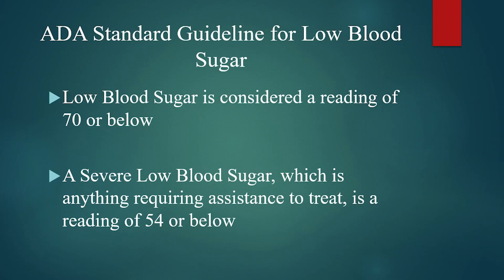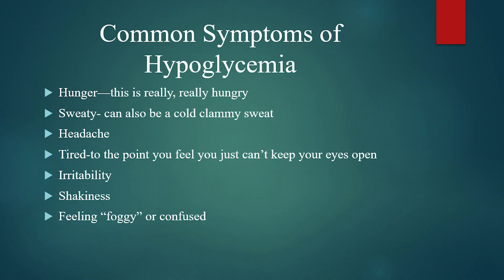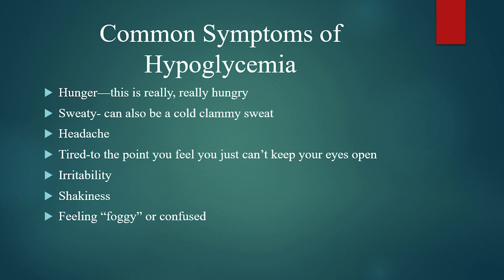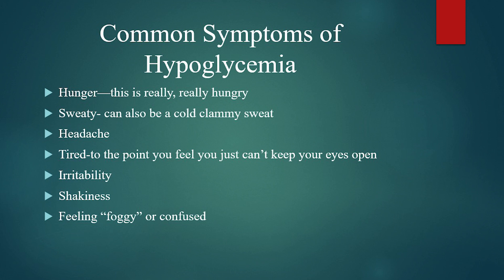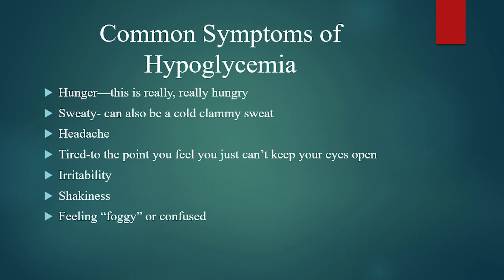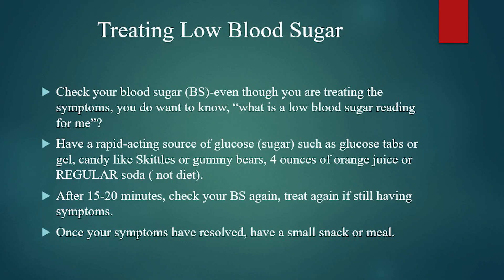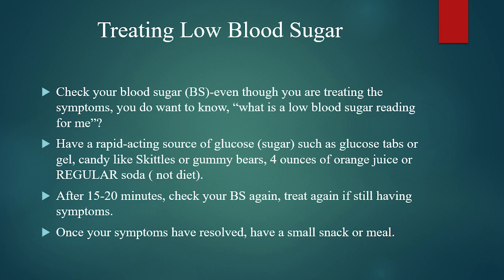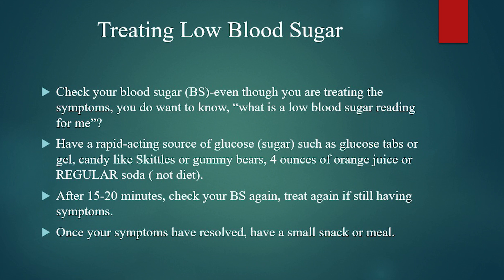Diabetes Education Series: Episode 14 - Hypoglycemia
In this video, Heather Kleitgen, BSN, RN, CDCES from Latham Medical Group discusses hypoglycemia and how to manage low blood sugar for people with diabetes.

Heather Kleitgen is a registered nurse and certified diabetes care and education specialist (CDCES). She received her Bachelor of Science in nursing from Maria College in Albany, NY, and proceeded to earn her CDCES certification. She is a member of the American Diabetes Association and the Association of Diabetes Care & Education Specialists. Heather has a passion for spreading awareness of the enormity of pre-diabetes and diabetes in the U.S. and globally.

She loves working with people with diabetes to help them understand they have the power to control the disease and lead a healthy life. As a diabetes specialist, Heather spends a lot of time teaching the basics of diabetes; however, she believes it’s really about communicating with the patient to find out where the person is, their personal health goals, and how the team can help them achieve those goals. Moreover, as a nurse, Heather’s whole perspective is to see the bigger picture, the person, their family, social settings, education, financial resources–all the things that influence a person’s life. She thinks getting to know and understanding all of those things helps patients and herself become a team.